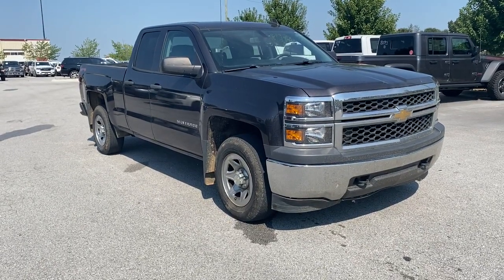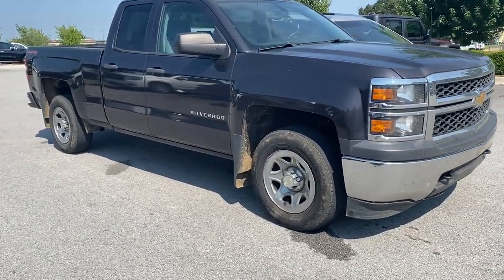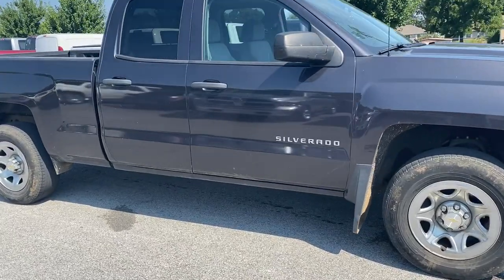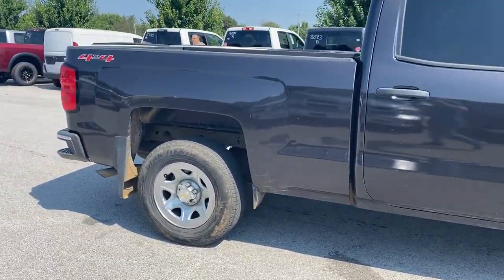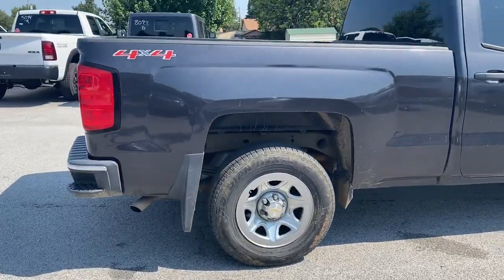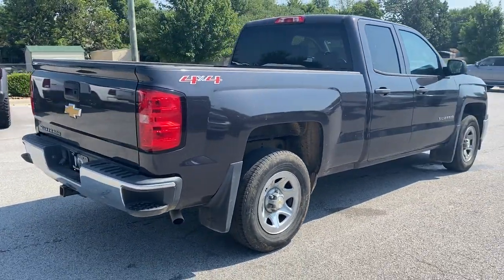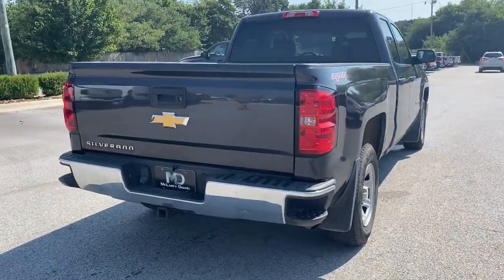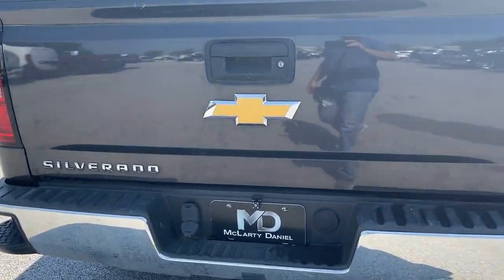2015 Chevrolet Silverado 1500 Springdale, Fayetteville, Rogers, Bentonville, AR FZ424985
Tungsten Metallic Used 2015 Chevrolet Silverado 1500 available in Springdale, Arkansas. Servicing the Fayetteville, Rogers, Bentonville, AR area.
2015 Chevrolet Silverado 1500 LS - Stock#: FZ424985 - VIN#: 1GCVKPEH2FZ424985

Mclarty Daniel Chrysler Dodge Jeep RAM Fiat of Springdale has proudly served NorthWest Arkansas and beyond for over 10 years. Customer satisfaction is our Number 1 priority. Come visit and experience the Mclarty Daniel way, you will not be disappointed. 2015 Chevrolet Silverado 1500 LSbrbrSilverado 1500 LS, EcoTec3 4.3L V6, 4WD.brbrbrOdometer is 4822 miles below market average!brbrbrReviews:br  * Powerful, fuel-efficient engines; many available configurations; well-built, comfortable interior; quiet highway ride. Source: Edmunds